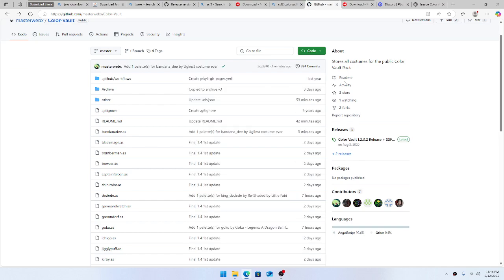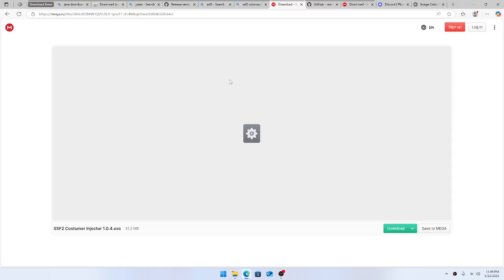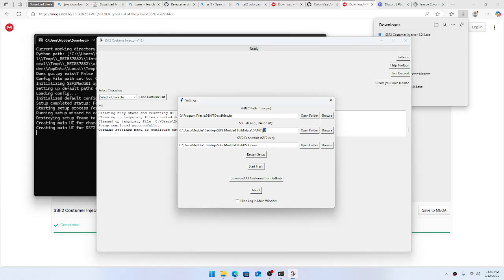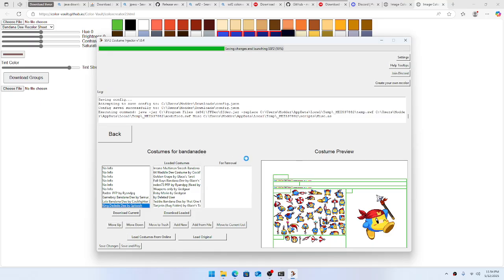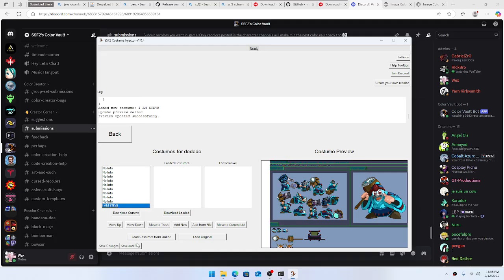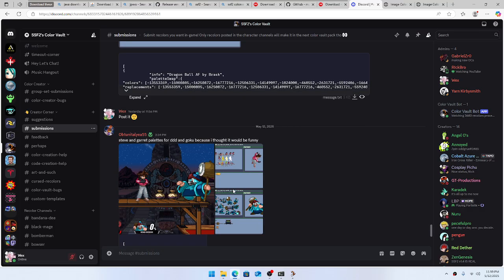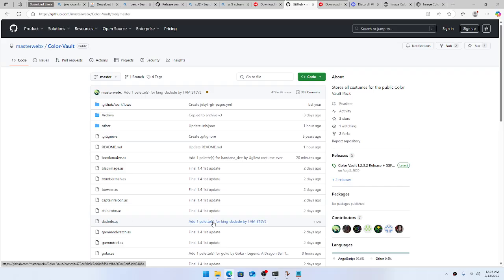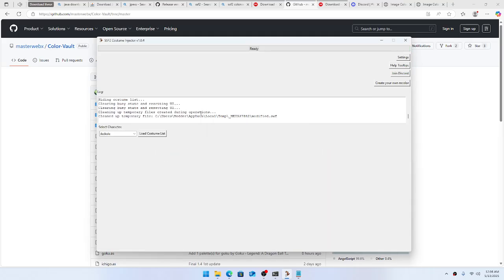SSF2 Costume Injector for SSF2 Beta 1.4 Tutorial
Learn how to make recolors and access recolors by using the new Costume Injector tool